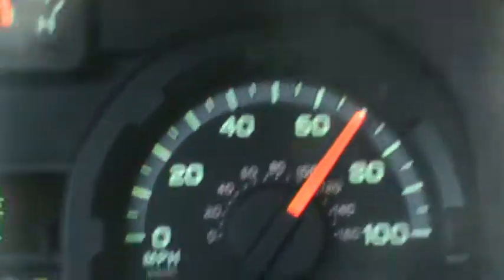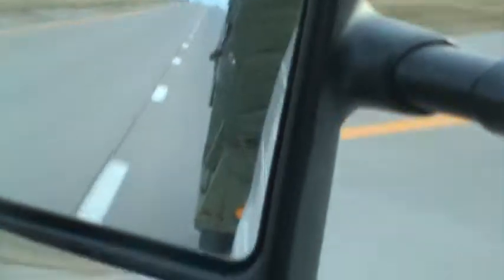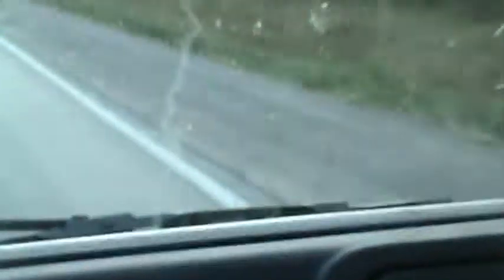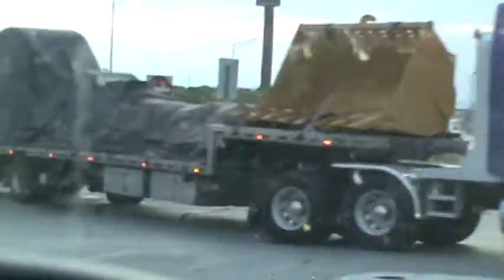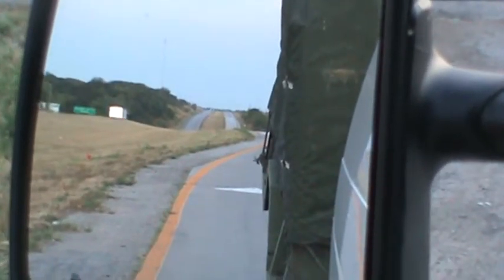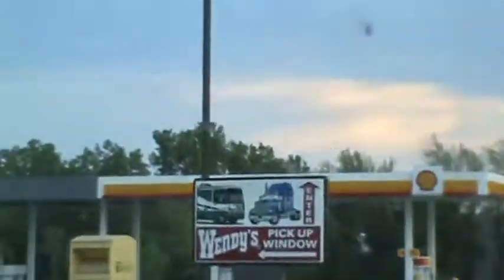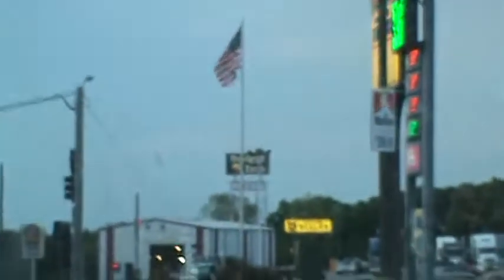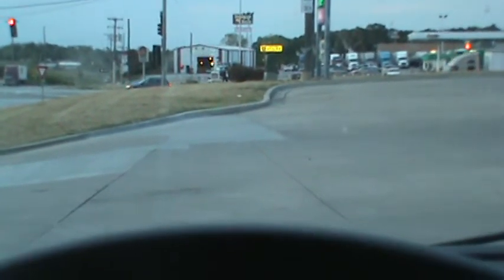CJL Enterprize 1965 Turtle Mountain 1/25ton Military Trailer Being pulled uphill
CJL Enterprize 1965 Turtle Mountain 1/25ton Military Trailer Being pulled uphill. This is to demo the trailer and show you that it can be pulled at highway speeds uphill. Trailer will be for sale on our Trailer can only be sold to U.S. Citizens due to government regulations. Trailer cannot be shipped out of the USA due to government regulations.